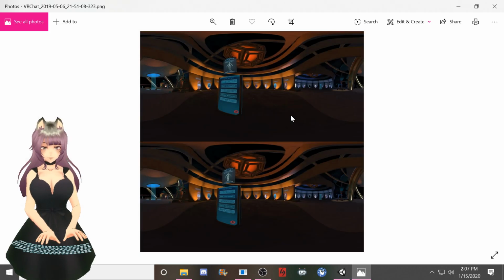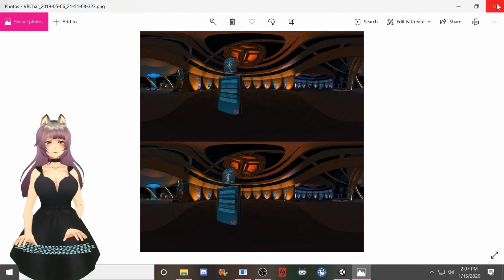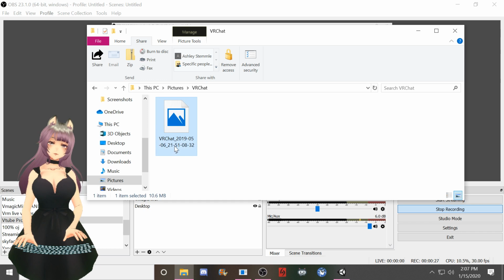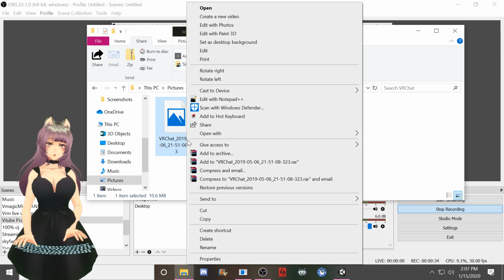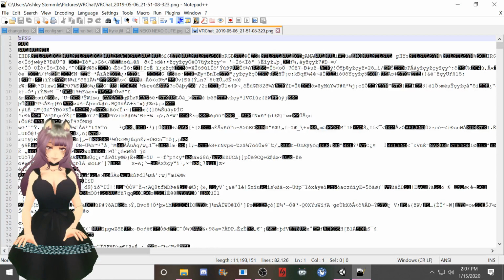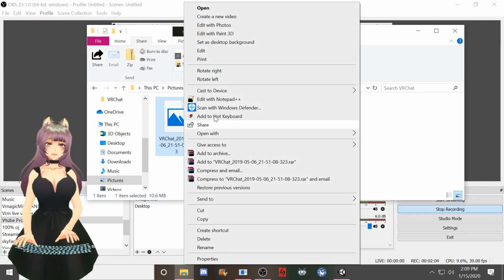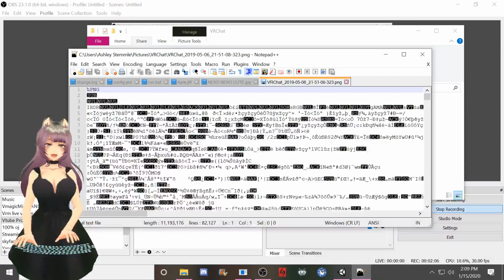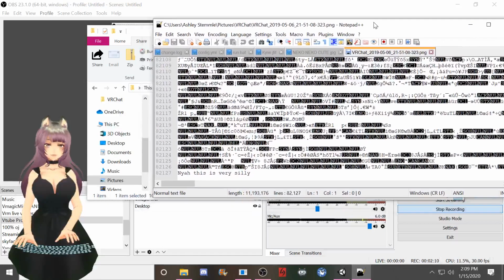[Vtuber] Intro to Data Obfuscation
If you want to contribute subtitles to my videos you can here!
Special thanks to: Liz